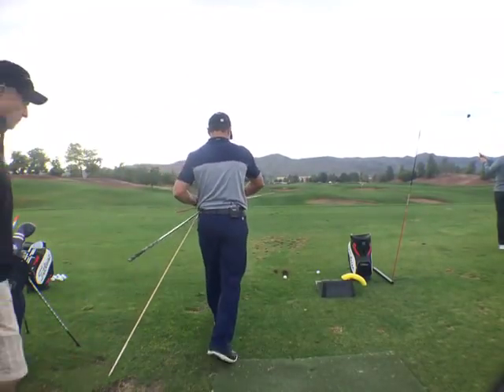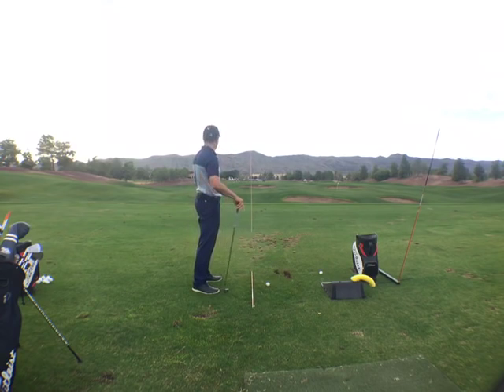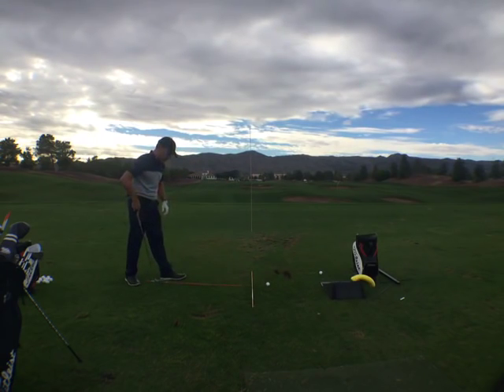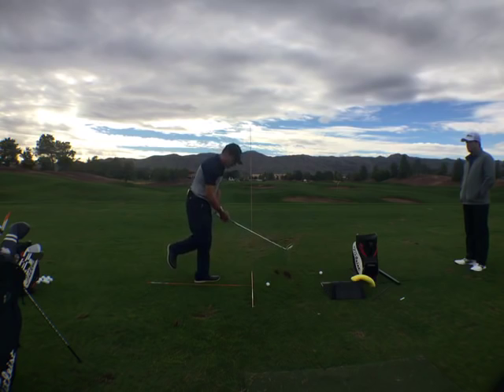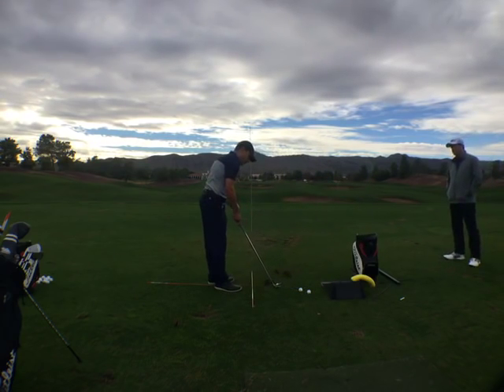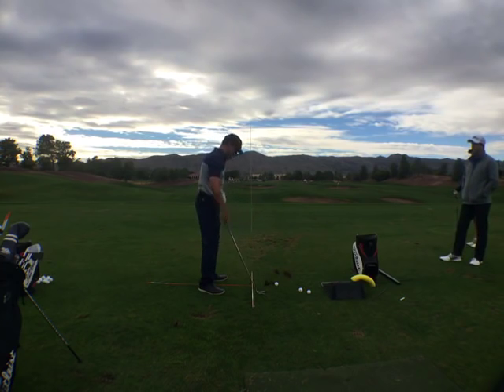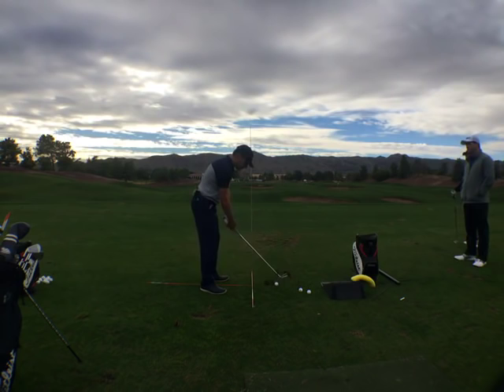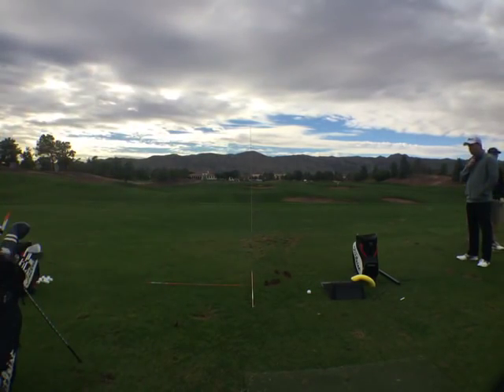Practice this Drill to Work on Start Line Awareness | Martin Chuck | Tour Striker Golf Academy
SUBSCRIBE to Tour Striker Tips | More Videos and Training Aids | Using an aimstick that's set vertically on your target line will give you a sense of start line and how the face is aiming at address and impact.